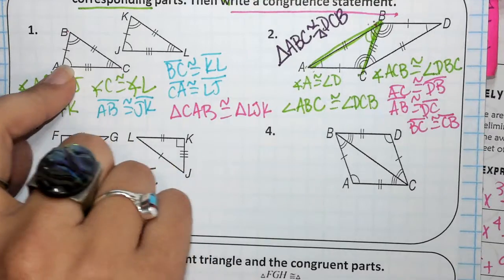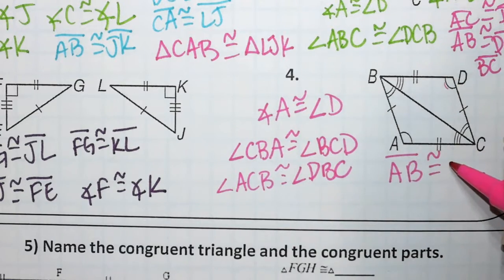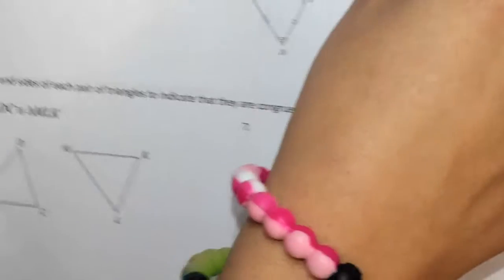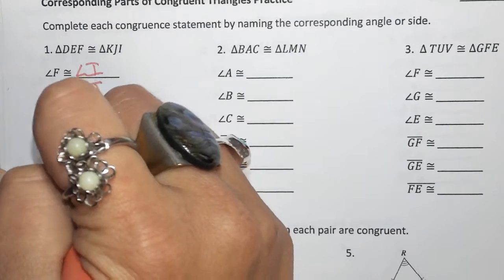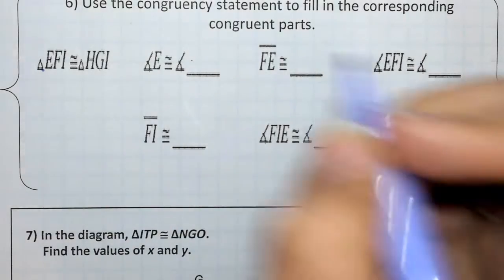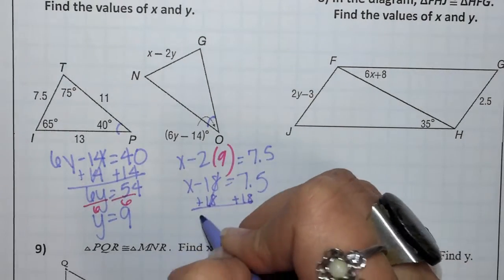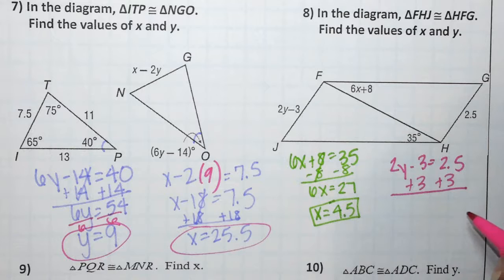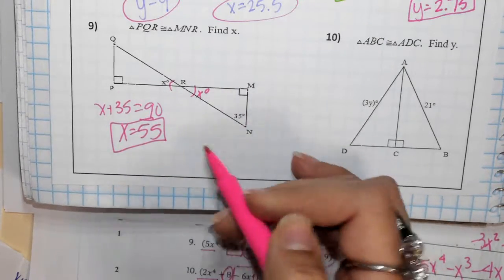11 6 17 7th